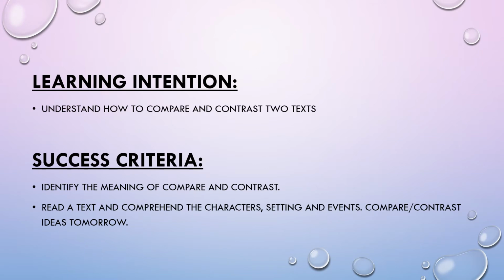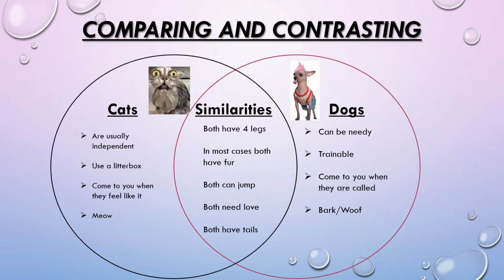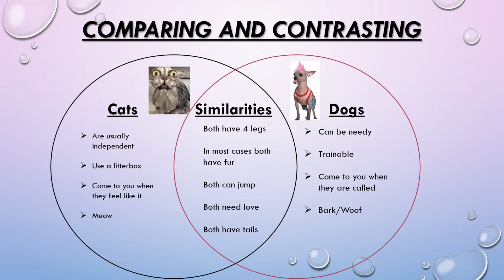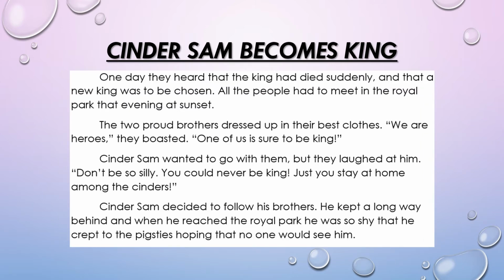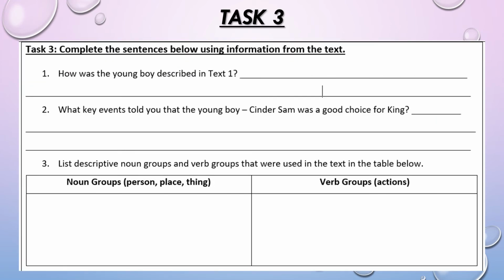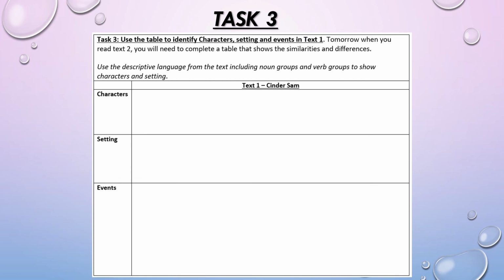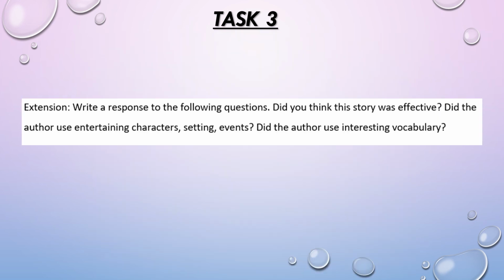Year 6 English Tuesday week 5